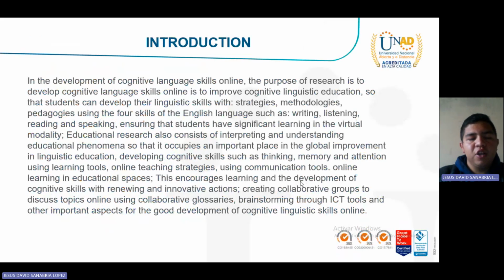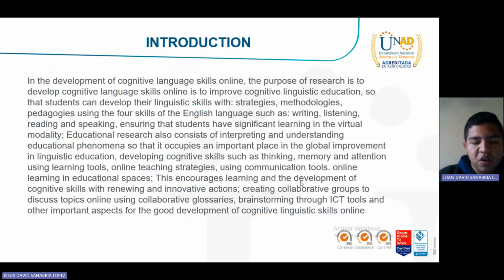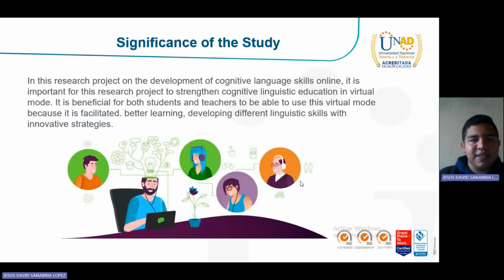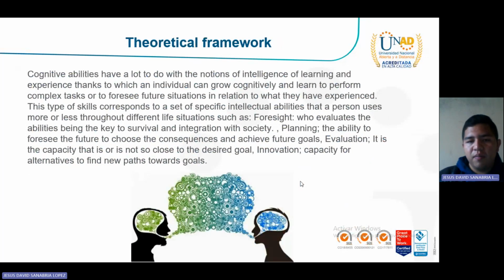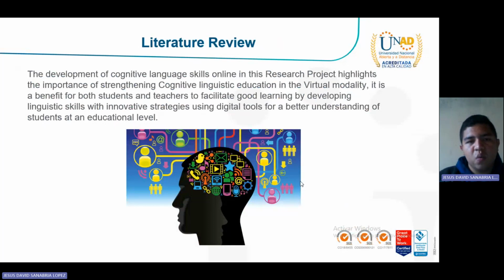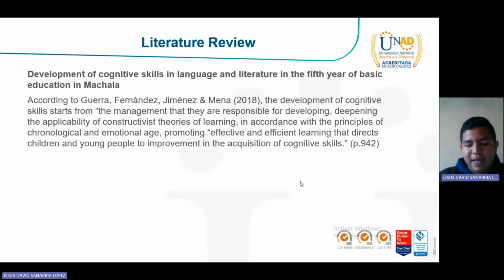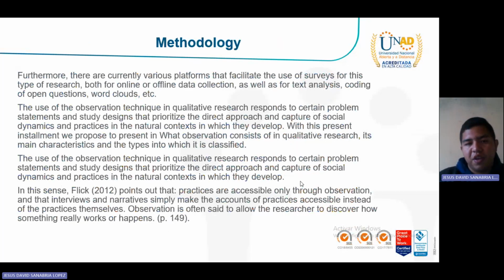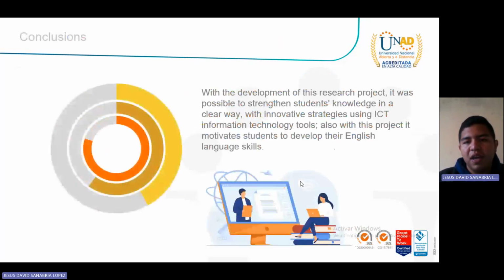Task 4 Research Oral Defense